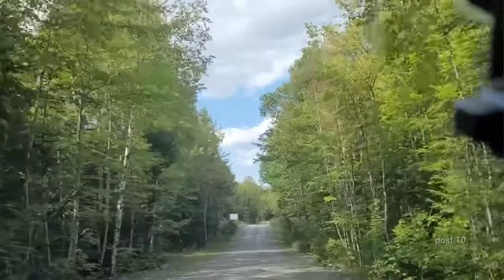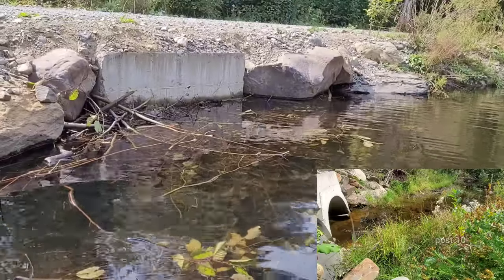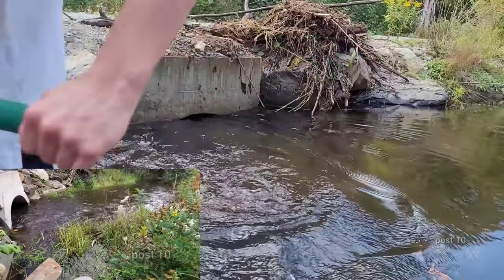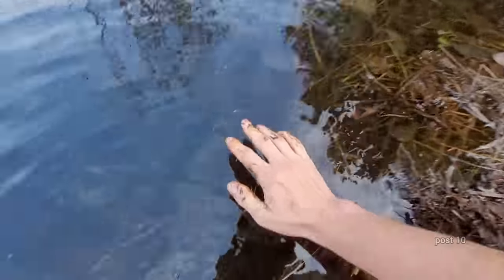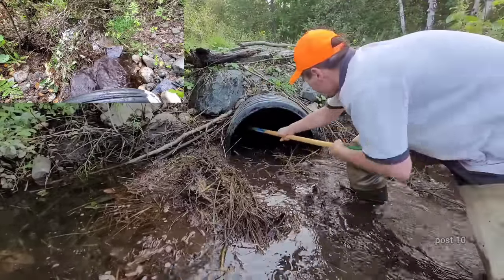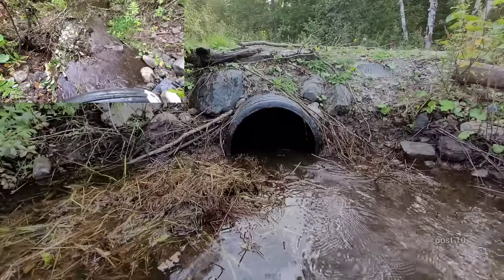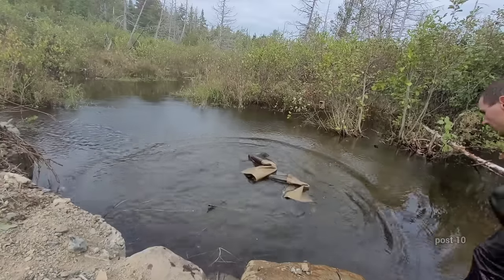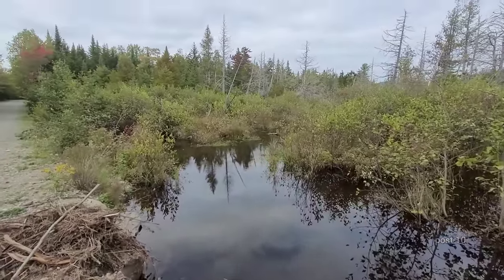Unclogging A Large Culvert With Overnight Beaver Camera Building Back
Camera light I use:
Camera rig:
Small but bright light shown on mini tripod:
Boots I Use: